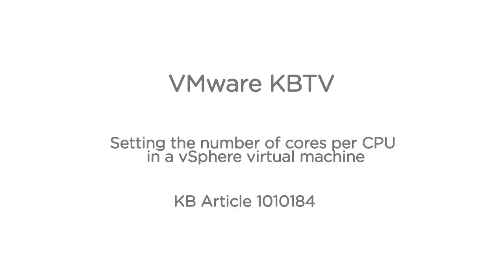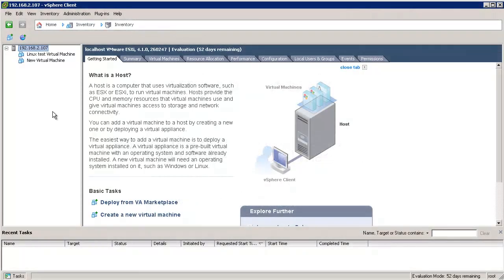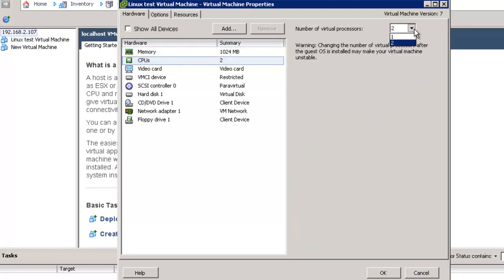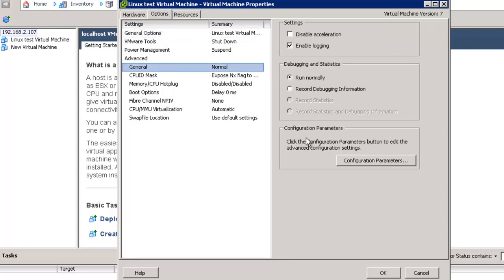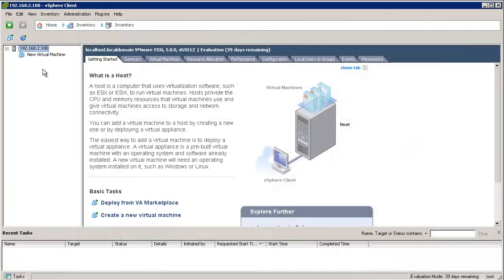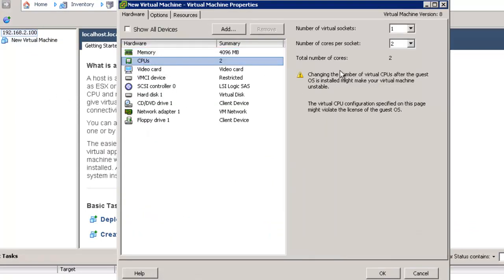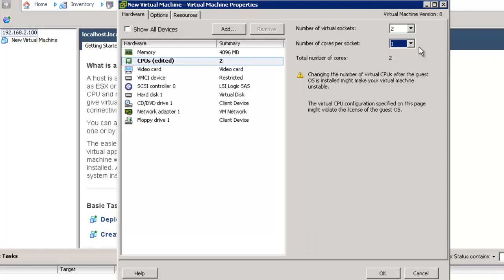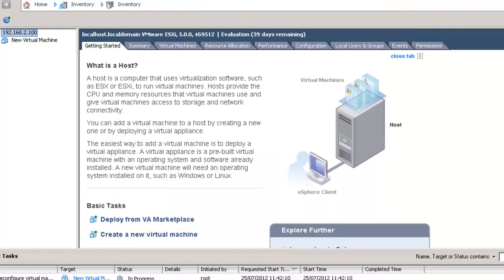REMOVED FROM KB Setting the number of cores per CPU in a vSphere virtual machine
- This video discusses and demonstrates setting the number of cores per CPU in a vSphere virtual machine.

To get a better understanding of the content, it would be strongly recommended that you read the additional information contained within VMware Knowledge Base article 1010184.